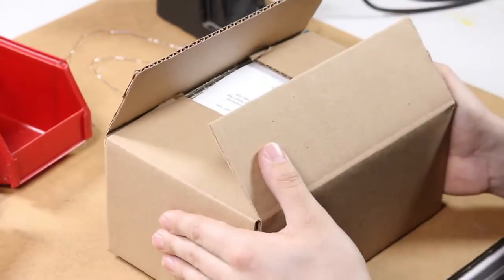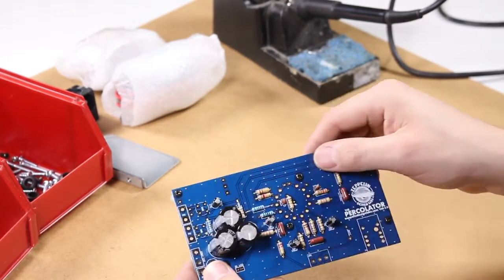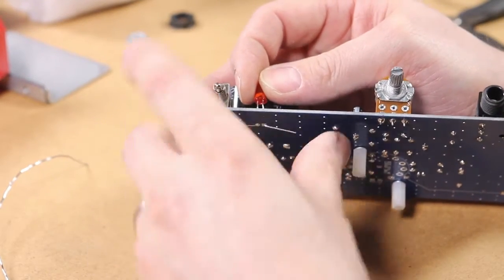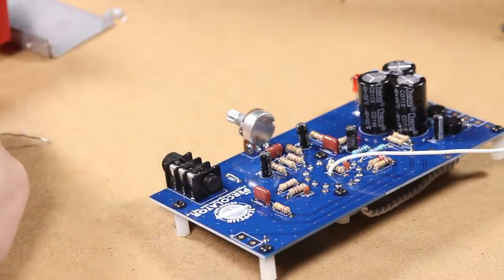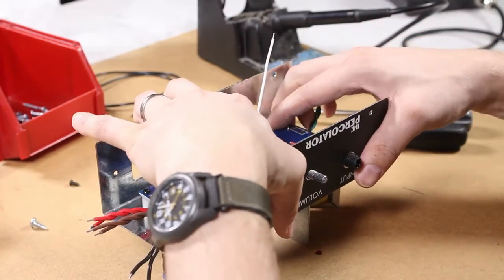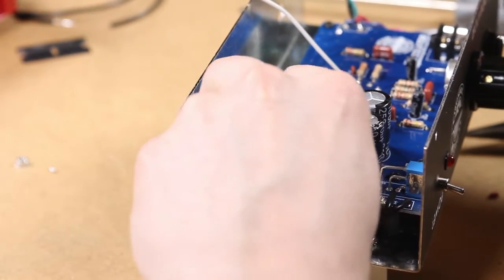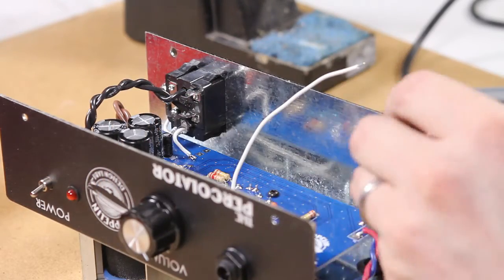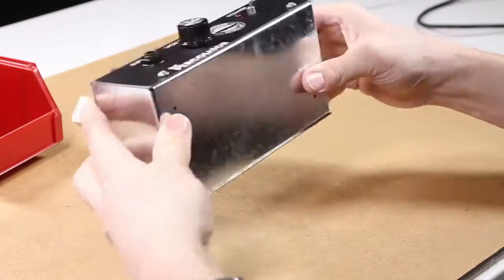The Percolator DIY Amplifier Instructional Video - Part 1(Electronics)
This is Build Video Part 1- Electronics for Zeppelin Design Labs, The Percolator. This video takes you through building the circuit board, connecting it with it's components, and installing it into the chassis.